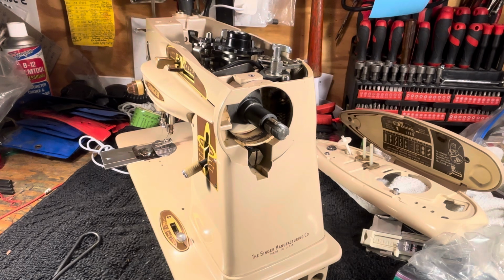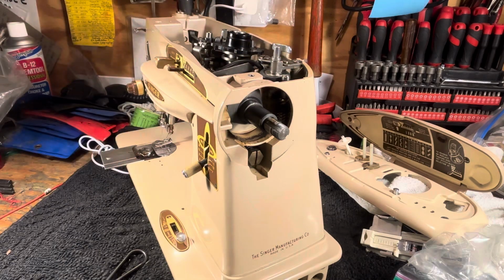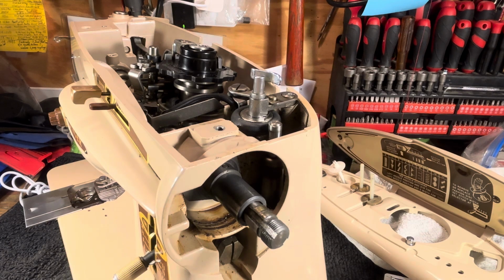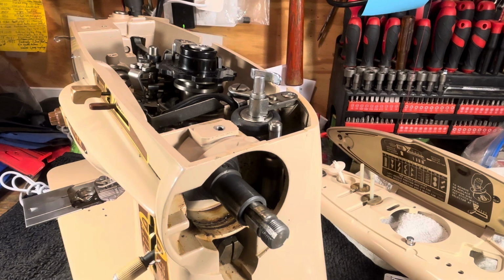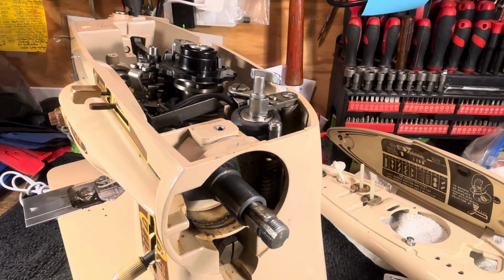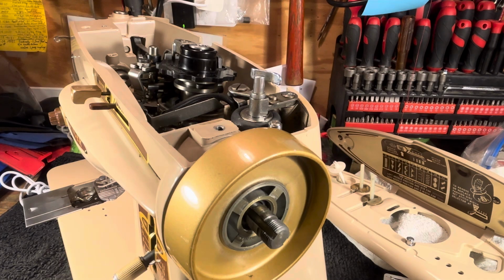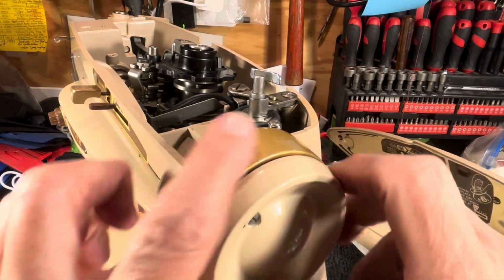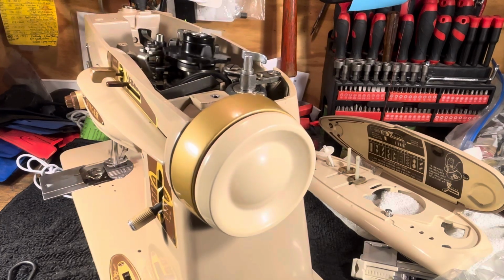SMOKING MOTOR WILL NOT GO FAST-IT’S NOT DEAD-IT NEEDS RESUSCITATED-BE PATIENT-YOU’LL WIN(video 486)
This is a common problem when people get “oil happy” and dump excessive amounts of oil on their motors.
Motors require little to no oil EVER. PERIOD. FULL STOP.
PLEASE STOP OILING YOUR MOTORS PLEASE.